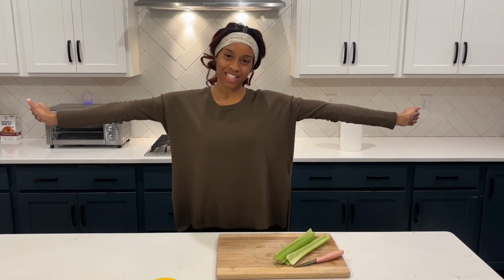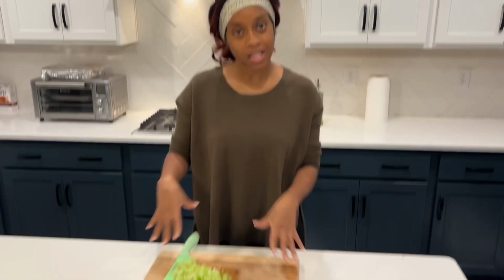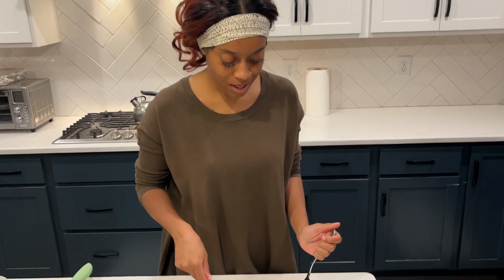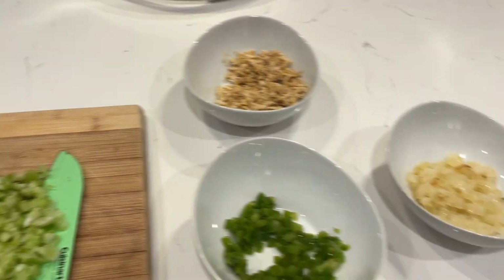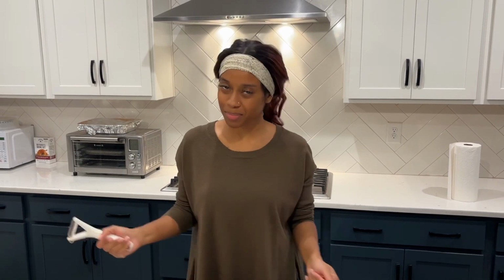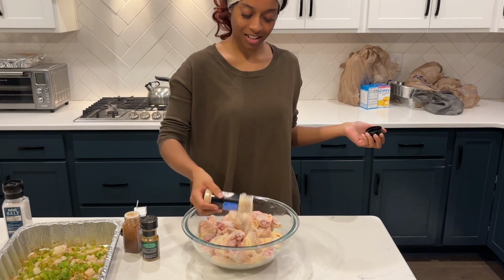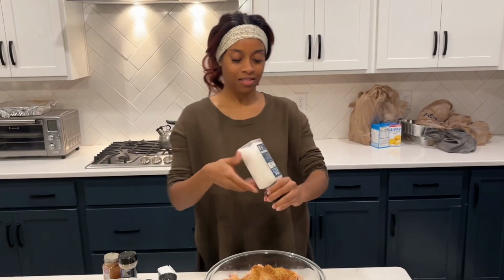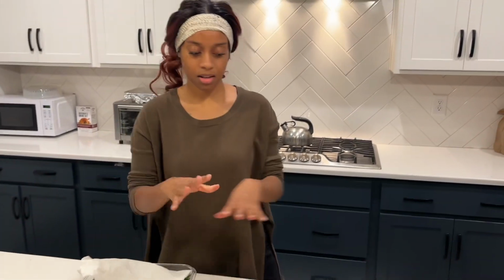Cook with Me | Prep & Cook a Holiday Meal With Me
Hey Boss Babes and Dons 👋🏽

Link to all my faves

If you have any questions or comments, feel free to drop them below. 🦋